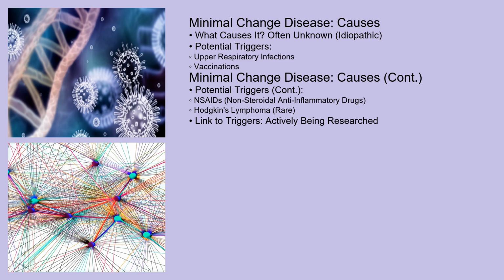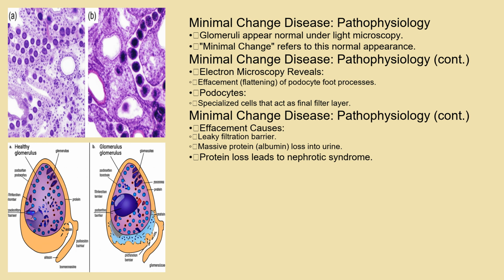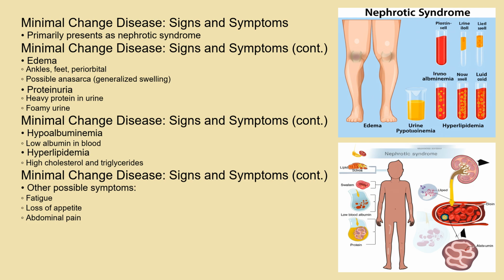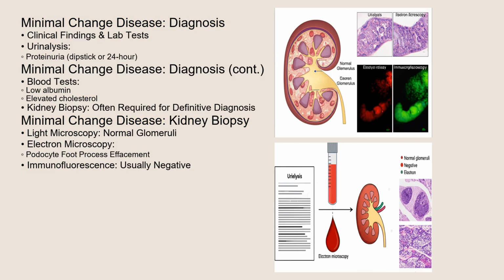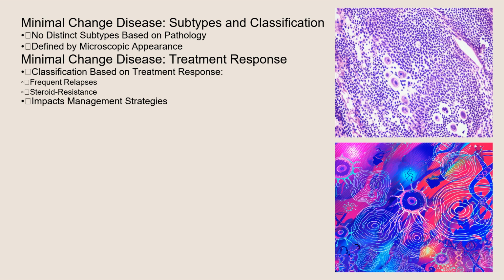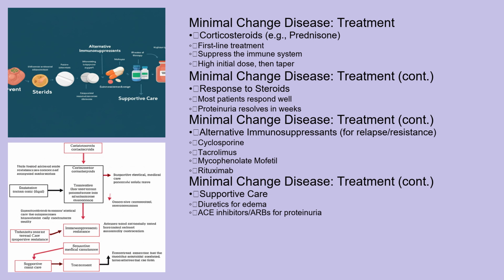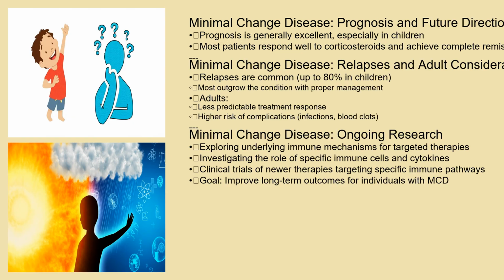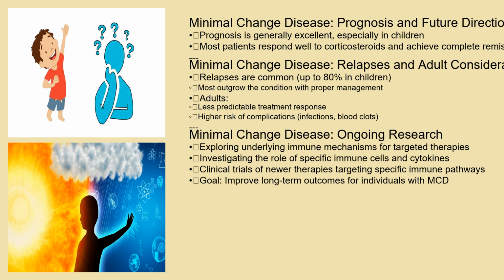Minimal change disease Explained Causes, Symptoms and Treatment, All Insights